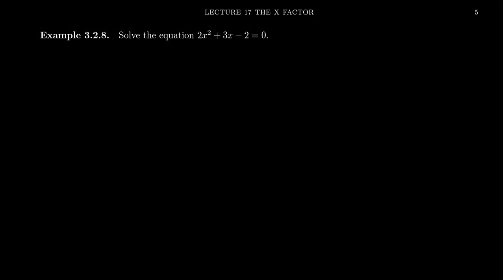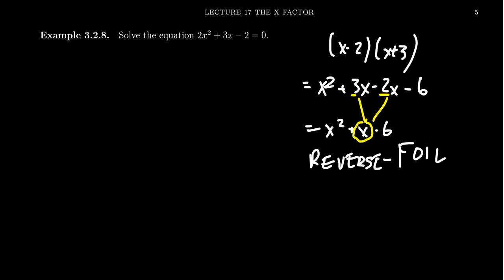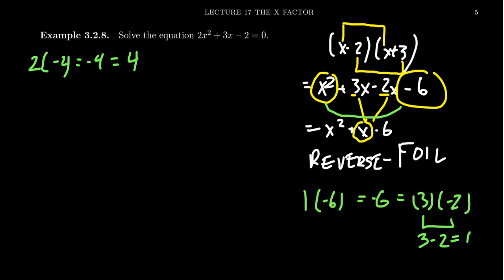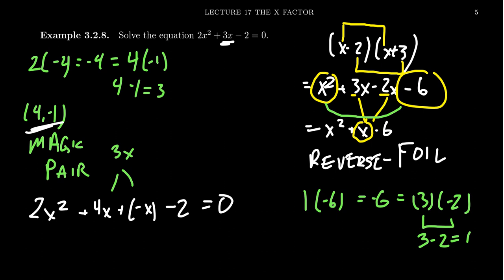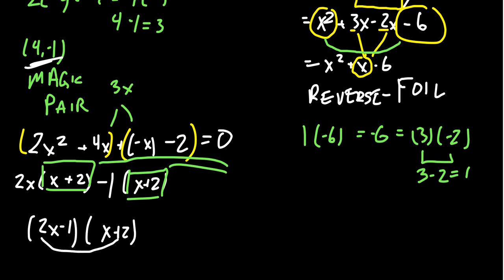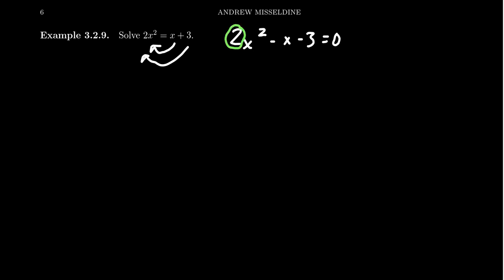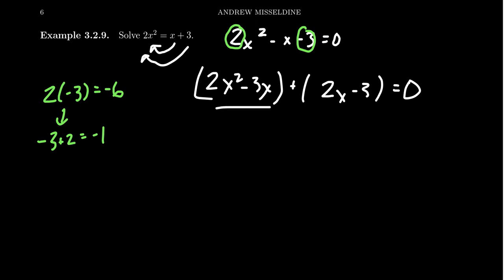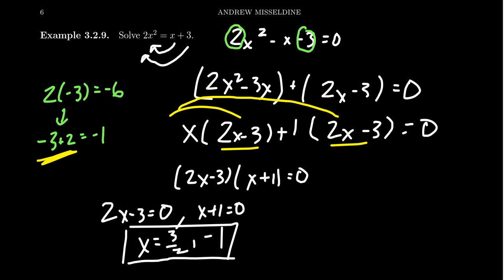The Reverse-FOIL Method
In this video, we demonstrate how to factor a quadratic trinomial by the Reverse-FOIL method, that is, we find a magic pair of numbers and then factor by grouping.

This is lecture 17 (part 3/6) of the lecture series offered by Dr. Andrew Misseldine for the course Math 1050 - College Algebra at Southern Utah University. A transcript of this lecture can be found at Dr. Misseldine's website or through his Google Drive